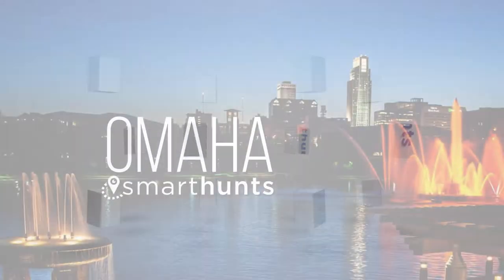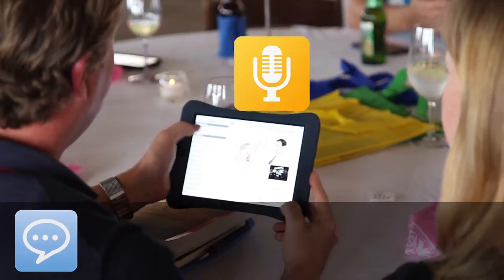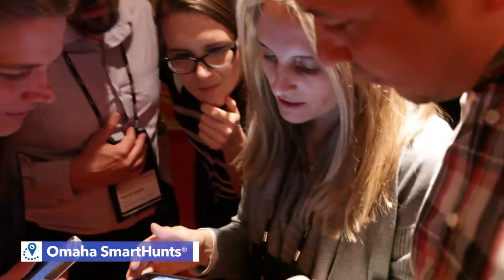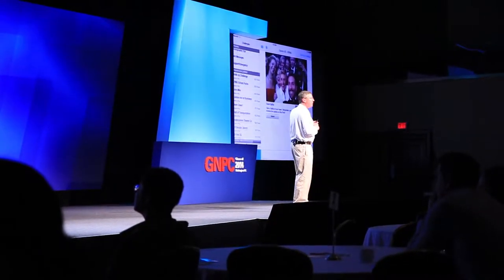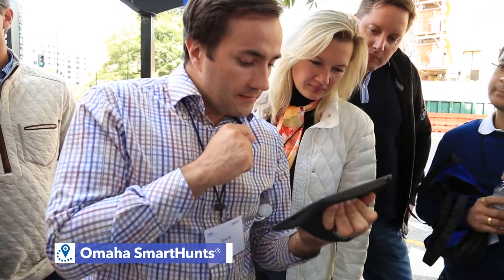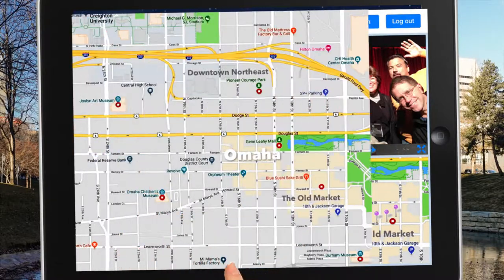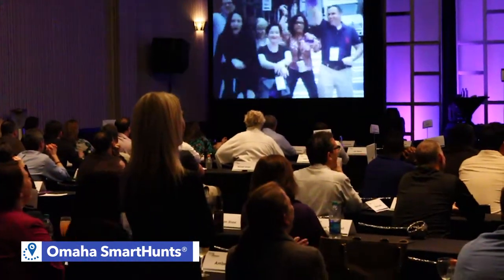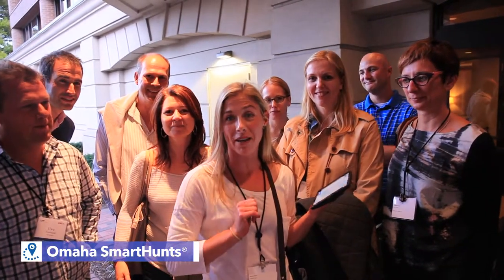SmartHunts® – Fun, high-tech team building in Omaha!